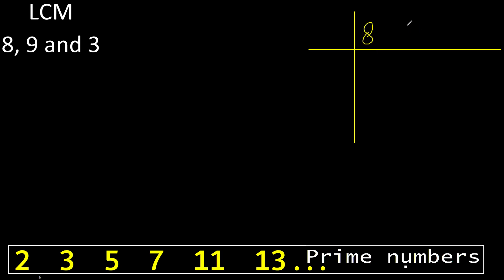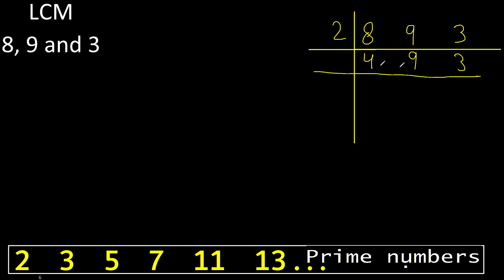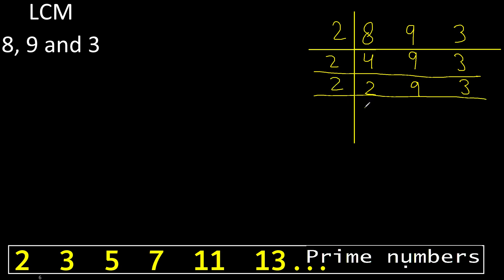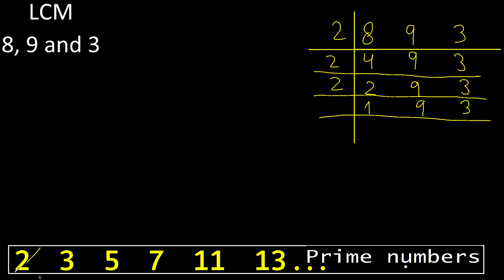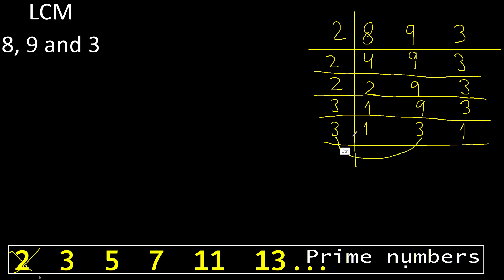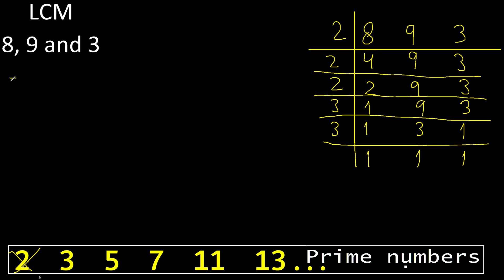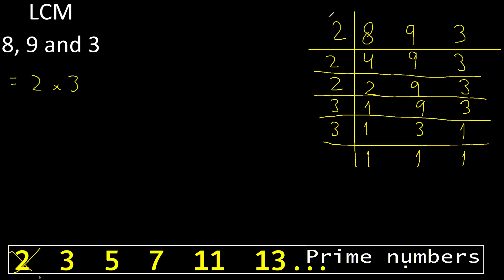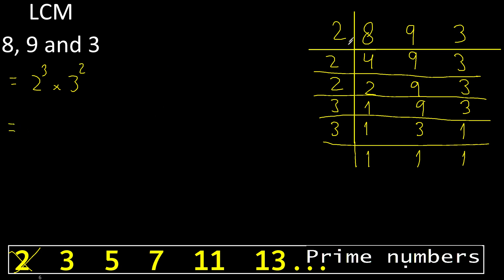LCM of 8 , 9 and 3 . least common multiple